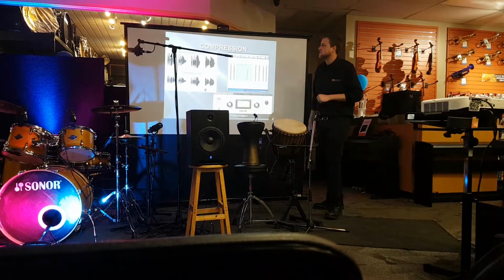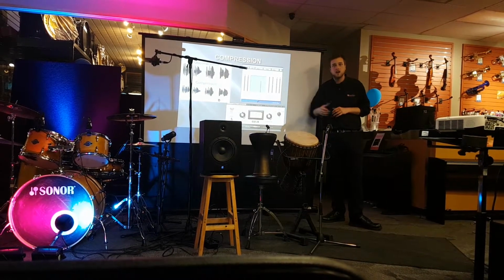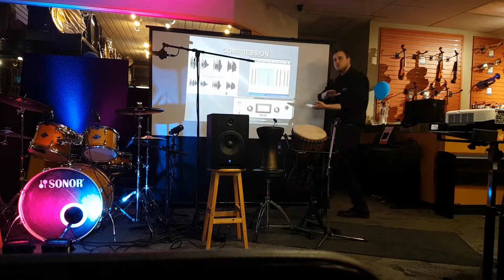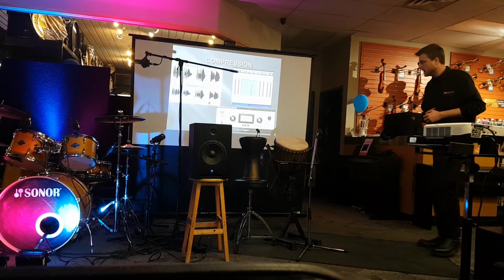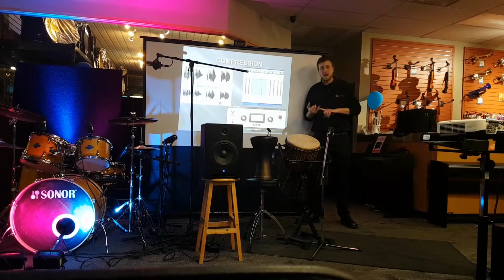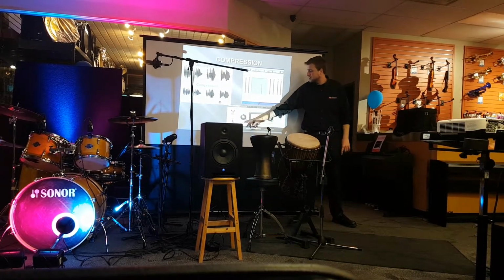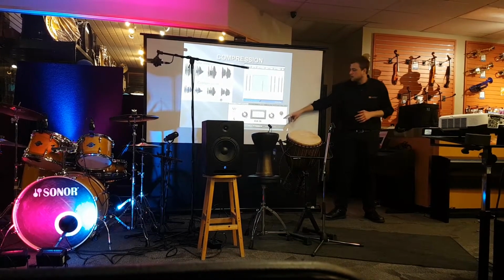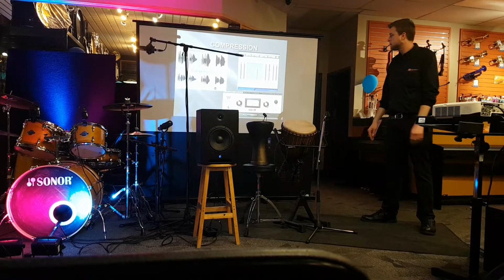Long & McQuade "Drum Mic'ing Clnic" - Compression (05.09.2018)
Explaining Compression...